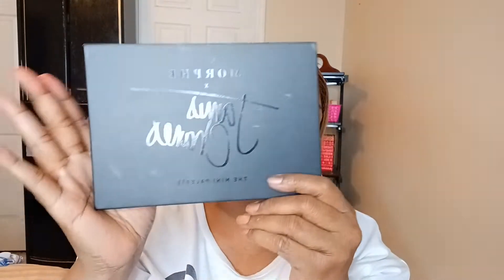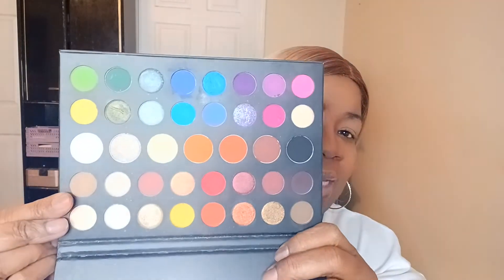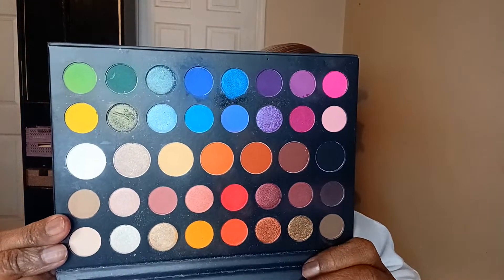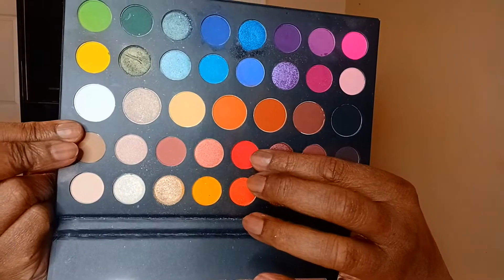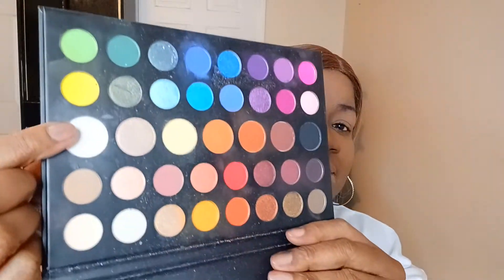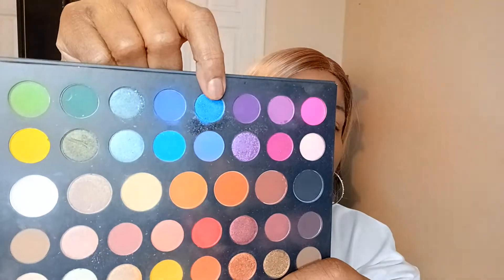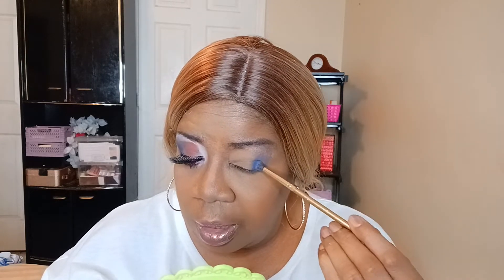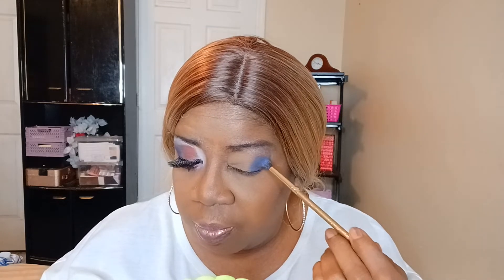4TH OF JULY //COLLAB FAITHFUL FAB COLLAB GROUP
t's always a pleasure collabing with these ladies.. Do go over and check out their videos.. Show them love and that you're coming from my channel..